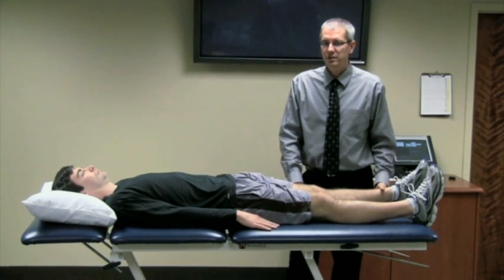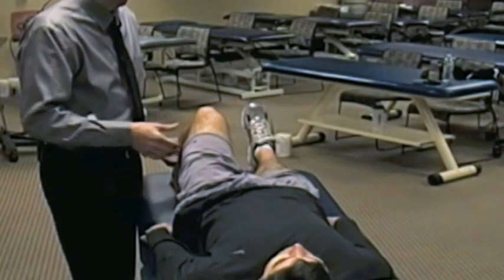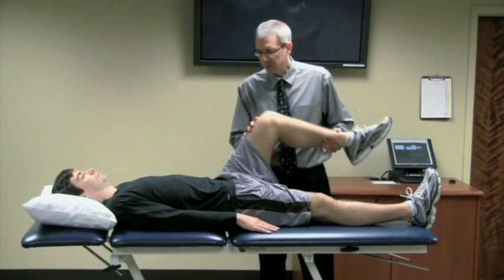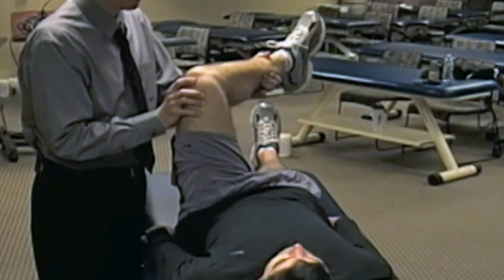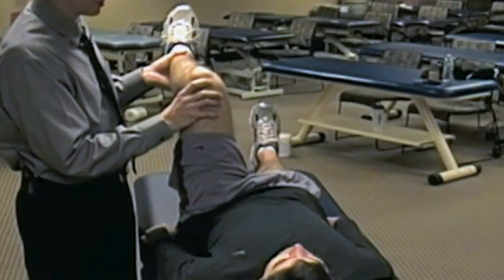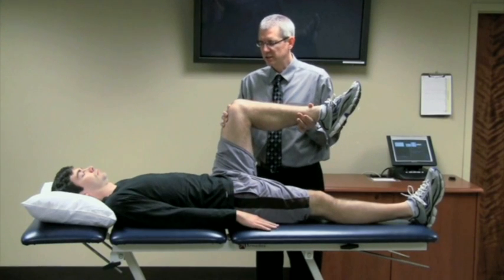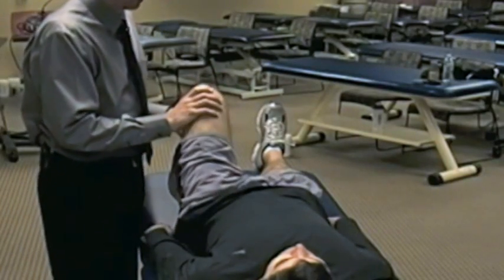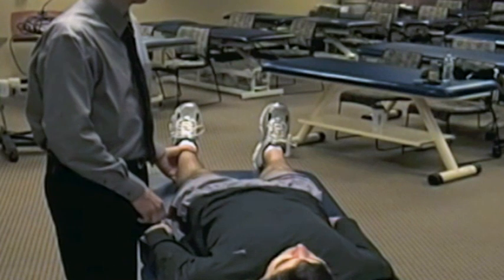8 Resisted External Derotation Test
Dr. Reiman is an active clinical researcher, an educator within Duke University's Physical Therapy Division.

In an article written for the British Journal of Sports medicine (bjsm.bmj.com) Dr. Reiman has undertaken a systematic review and meta-analysis of clinical tests of the hip and in these series of videos he will demonstrate some of these techniques.

In this video he demonstrates the Thomas test. A click and/or catch is a positive result for this test, and indicates a labral tear.